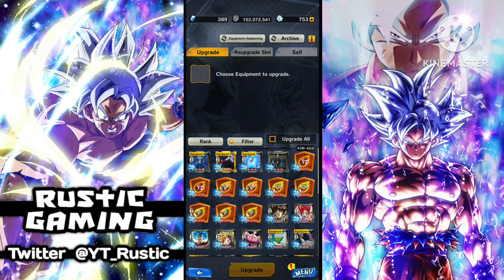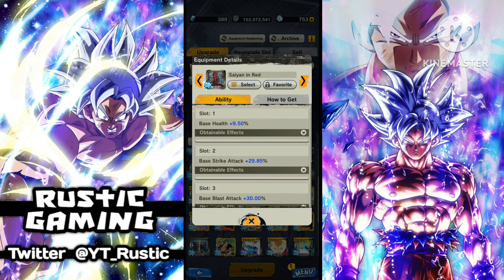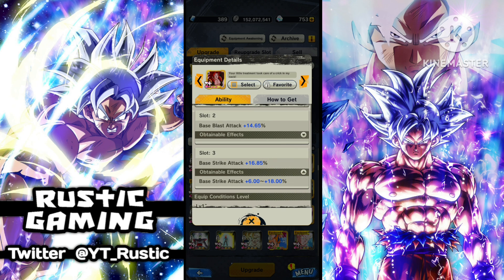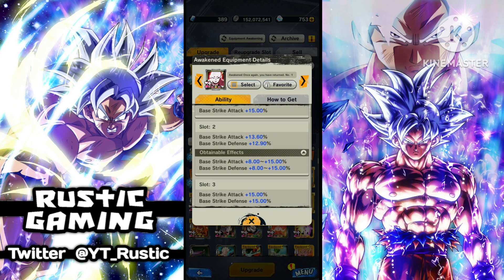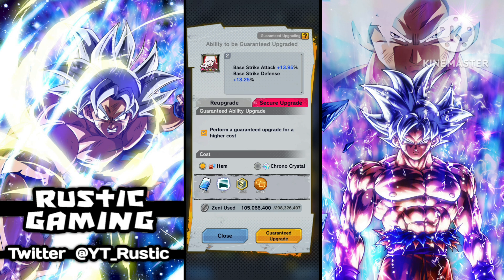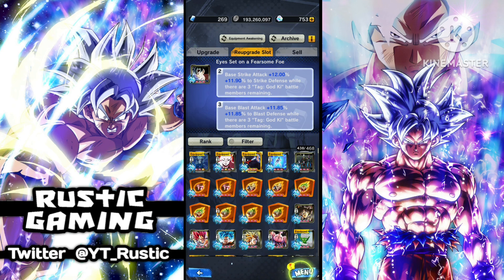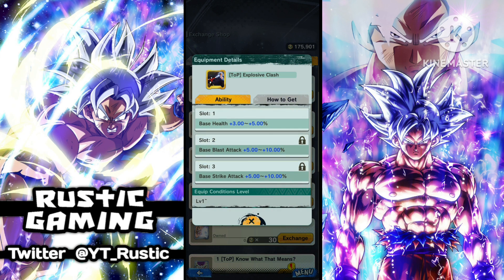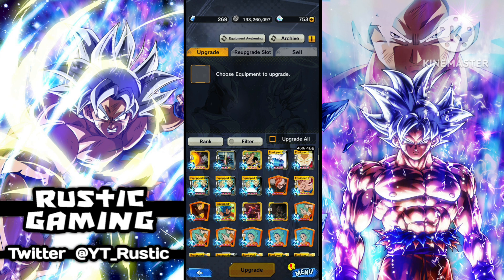HOW TO GET GODLY EQUIPMENT ( Dragon Ball Legends )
Hello everyone! 🖐

In today's video I will be showing the best ways you can get Godly equipment in Dragon Ball Legends!🔥